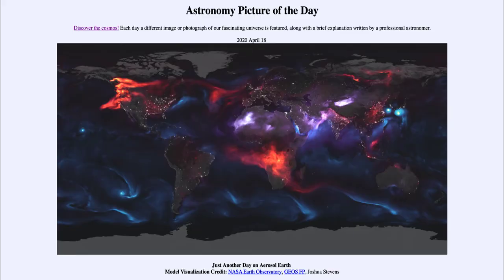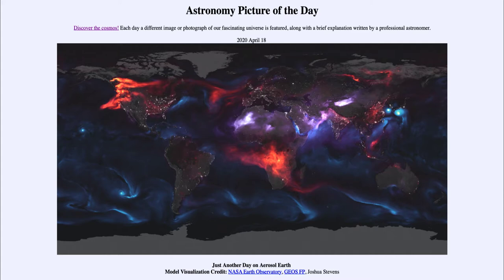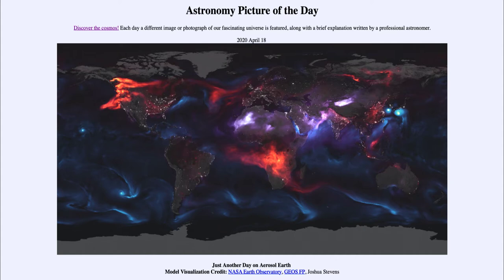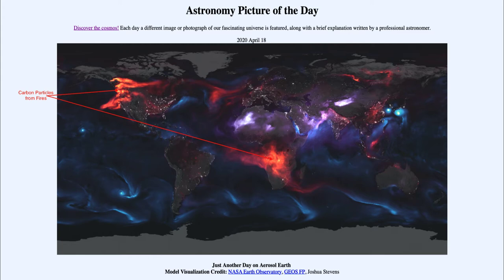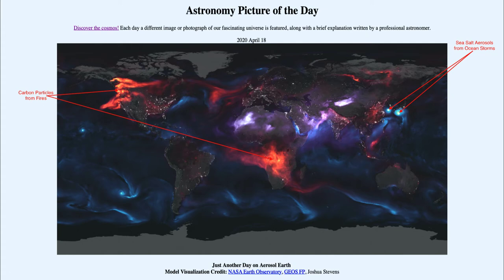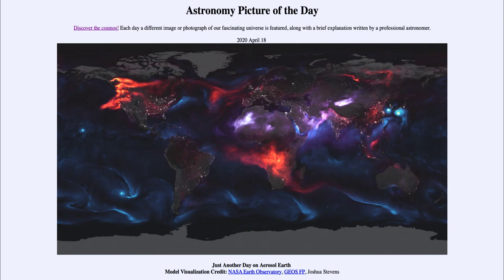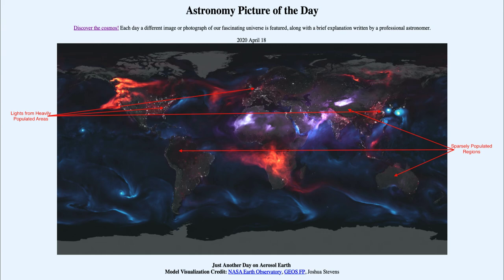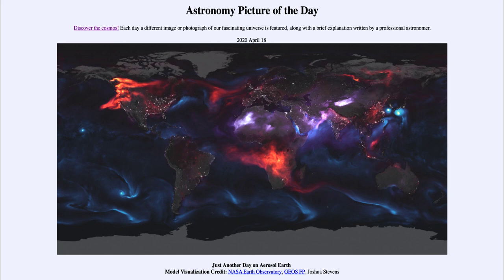2020 April 18 - Just Another Day on Aerosol Earth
In today's image, we see an image of Earth showing the concentration of different types of aerosols in the atmosphere of the planet. Red is carbon particles from fires, blue is sea salts churned up by ocean storms and purple is dust from storms in the deserts.